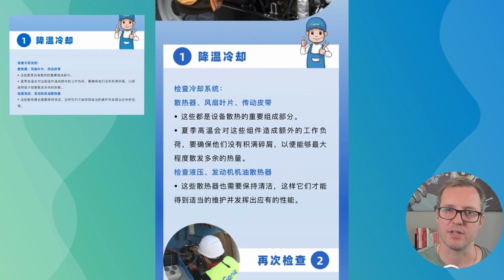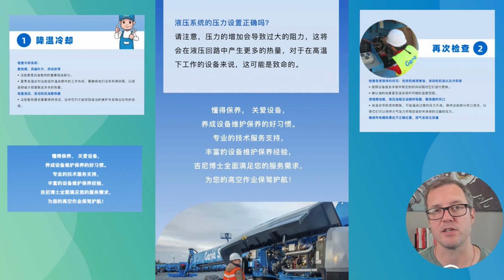How to Create a High quality WeChat Article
An overview of how to create high-quality WeChat articles, for people that are planning to do it on their own, or are considering hiring an agency to do so.

Chapters:
00:00 - Introduction
01:30 - Team: The Writer
4:30 - Team: The Manager
5:43 - Creation Process: The Plan
7:15 - Creation Process: Writing an Article
10:58: Creation Process: Analyzing Results

Article criteria:
- Must be useful to the reader.
- Must be easy to absorb.
- Must follow Chinese advertising law.
- Must fit the global brand of the business.
- Finally, some articles must persuade readers to perform some action, such as meet with a sales representative or make a purchase.

Our criteria for hiring writers:
- Minimum of three years of relevant work experience.
- A bachelor’s degree or higher; the specific major is flexible.
- Preferred experience in education or service industries similar to our clients, with the ability to provide examples.
- Excellent writing skills, capable of independently crafting content for marketing purposes.
- Strong market insight and a unique perspective, with familiarity in new media communication。
- Proficient in design, including image creation for articles, web page layouts, and thumbnail design, with the ability to adhere to brand guidelines to produce visually appealing content.
- Effective written English communication skills and a good command of conversational English.
- Strong comprehension, team collaboration, and a sense of responsibility in work.
- Demonstrated learning agility, with a keen interest in adopting new concepts and continually expanding knowledge and skills relevant to the role.

Writing steps:
- Choose a topic
- Research
- Plan outline
- Write
- Create Images
- Review